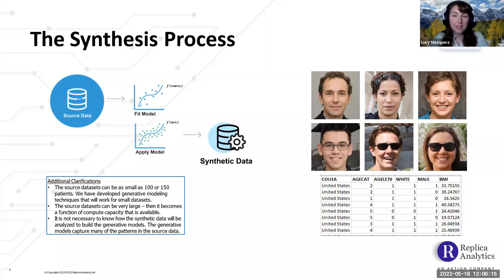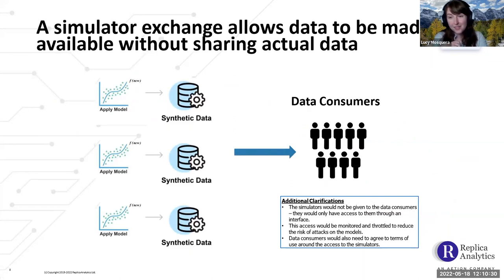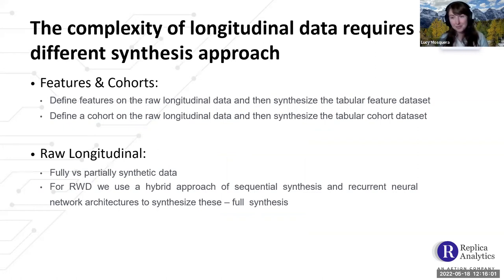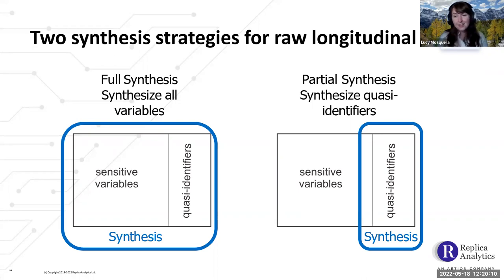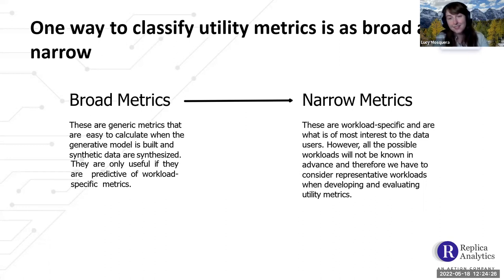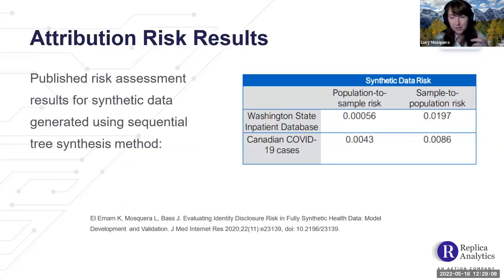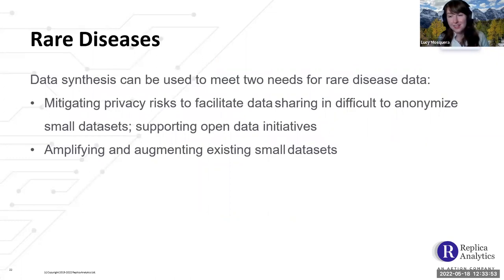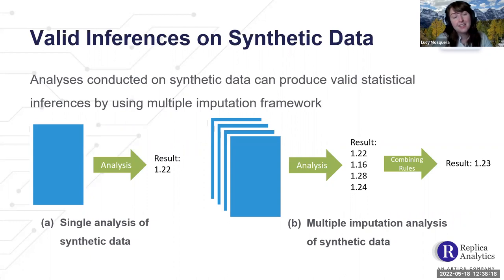Generating Synthetic Longitudinal Data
In this webinar, Replica Analytics' Dr. Khaled El Emam is joined by Director of Data Science Lucy Mosquera to provide a general introduction to synthetic data generation (SDG), explaining what it means, how it works and what technologies are used, as well as an overview of the use cases where synthetic data can provide value in the context of real-world data and clinical trial data in collaboration with C-Path. Given the paucity of data that exists for rare disease drug development, synthetic data may augment the limited data that does exist to support patient selection, patient phenotype characterization and clinical trial design. This discussion will also address the value of synthetic data in the context of rare disease drug development.

Replica Analytics, pioneer in using artificial intelligence (AI) for synthetic health data generation, is part of Aetion, the leading regulatory-grade real-world evidence (RWE) technology provider. Replica’s AI technology generates synthetic, privacy-protected copies of real-world data (RWD) that preserve the integrity and utility of source data.